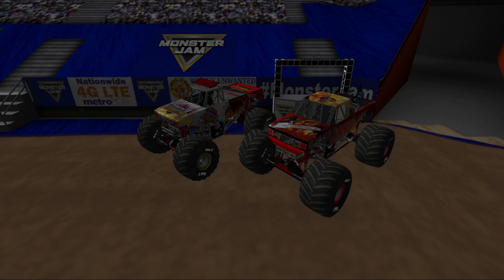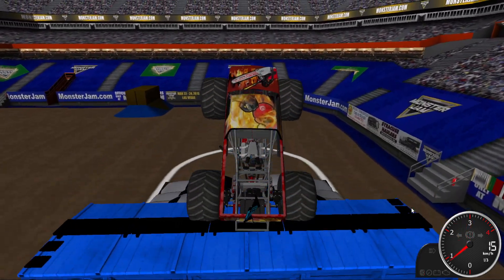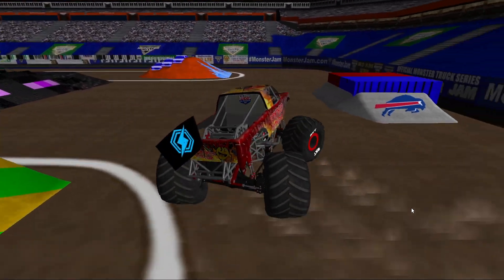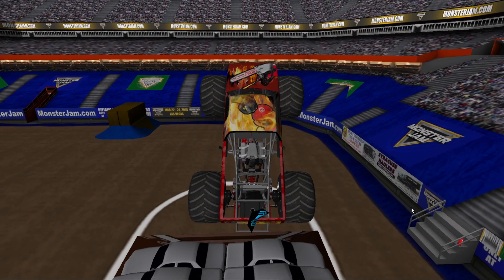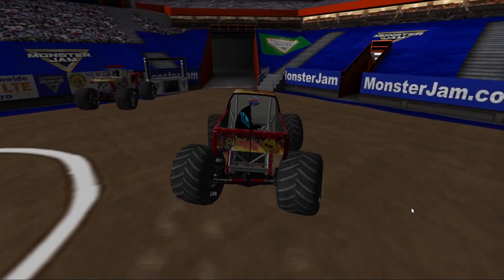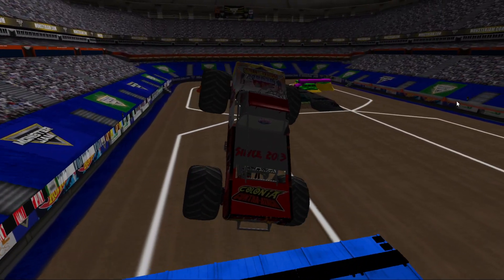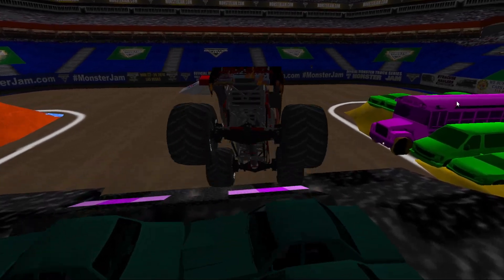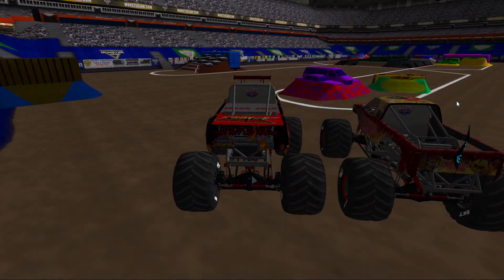RoR Monster Jam Truck Debut: Cockfighted Destruction & Deadly Monster 2023 (Fefe Cayres)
Here are new trucks that Fefe made, Cockfighted Destruction & Deadly Monster 2023!